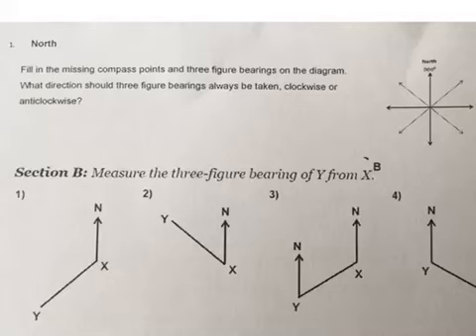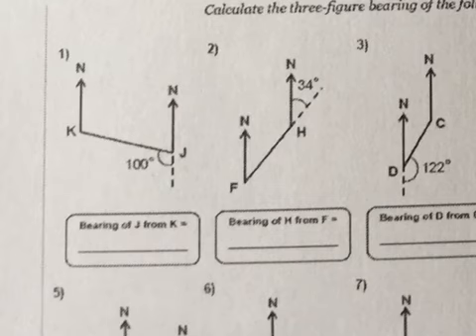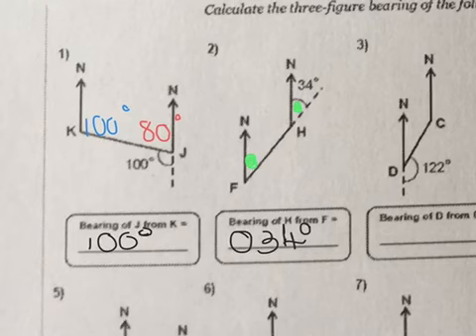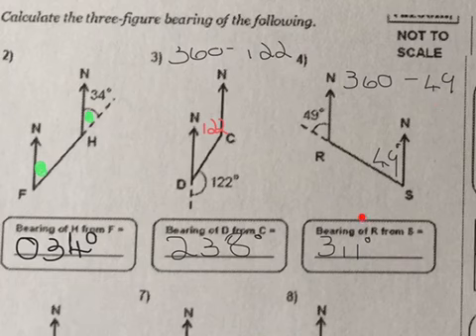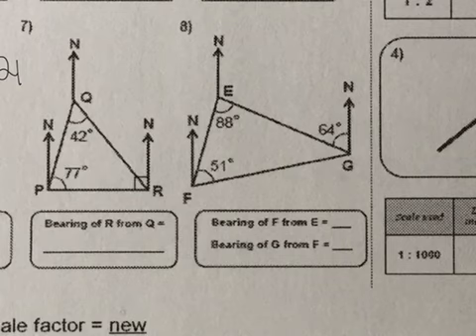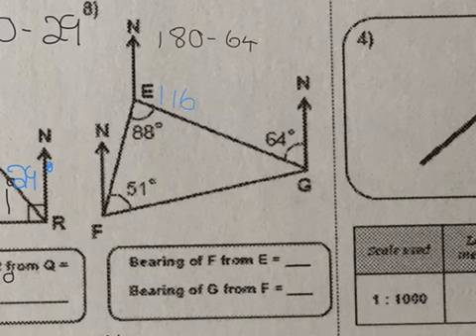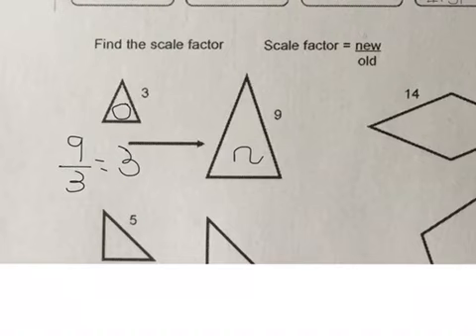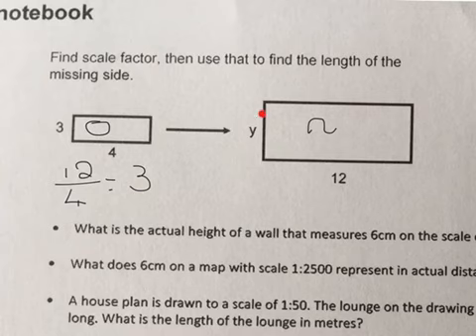Scale and bearings revision part 1